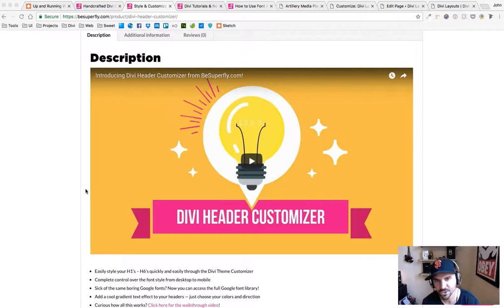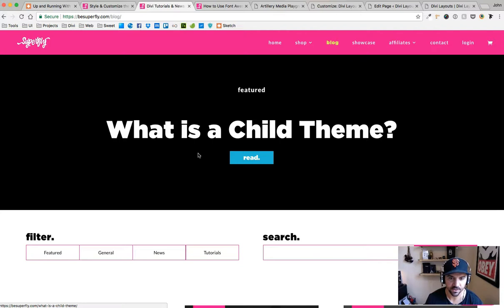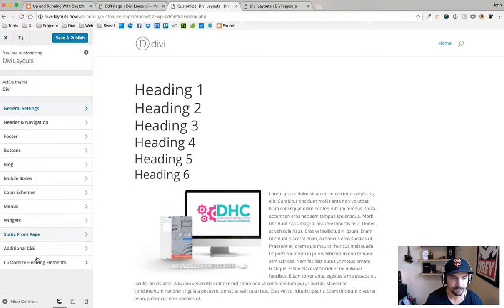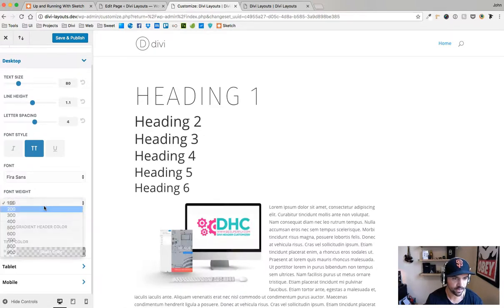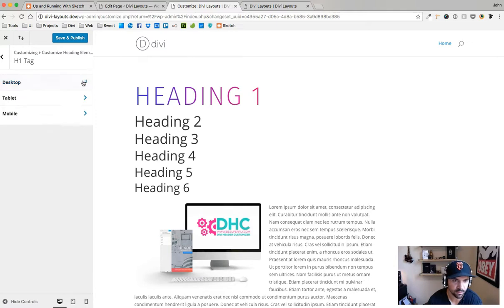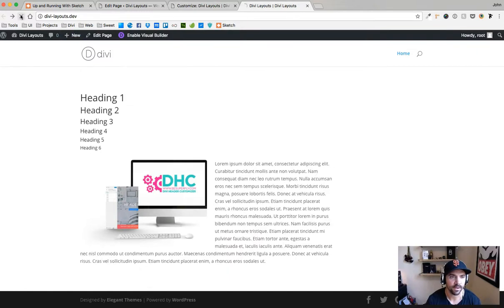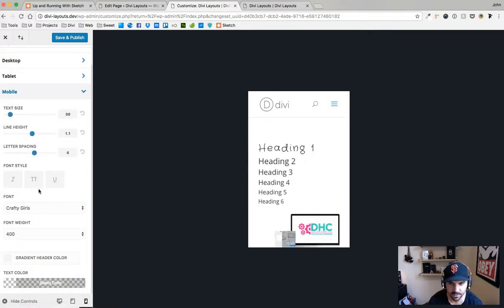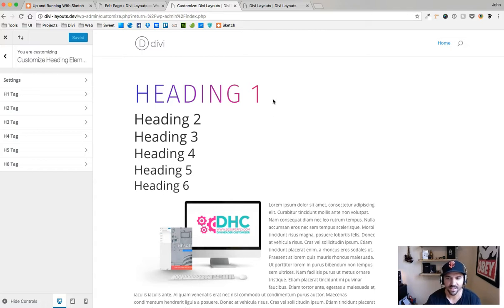How to style Headings 1 - 6 in Divi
Learn how to use our Divi Header Customizer Plugin to easily style your Headings 1-6 in Divi with zero code!

- Easily adjust your Headings for Desktop, Tablet, and Mobile

- Choose any Google Font for your Headings, even change your font depending on Desktop, Tablet, or Mobile

- Be able to easily set Gradient Colors for your Headings